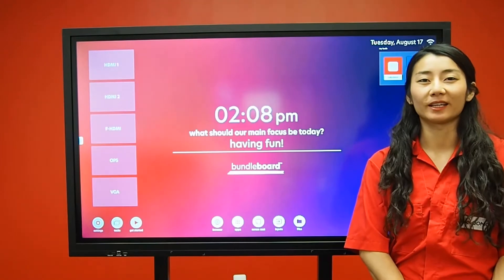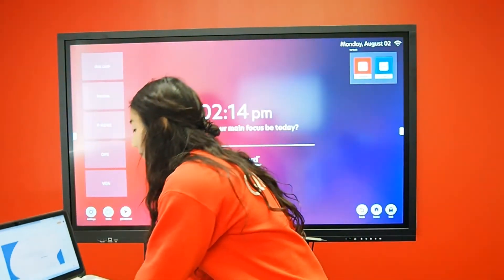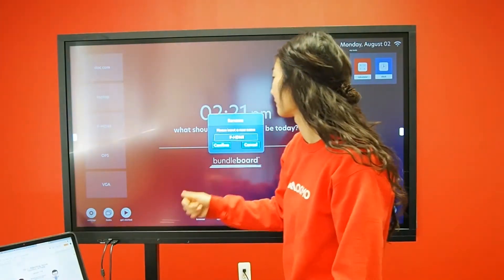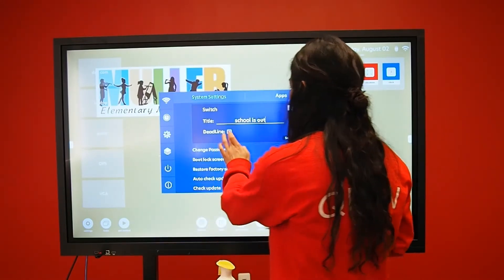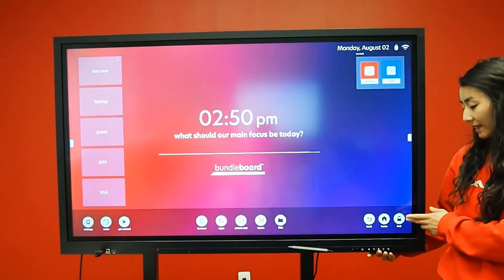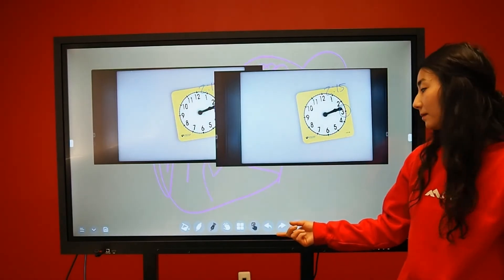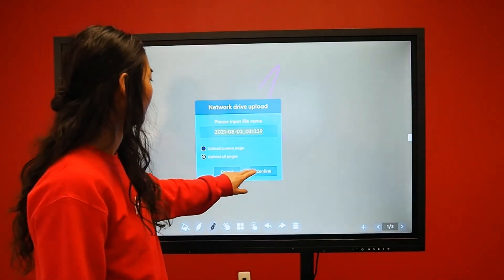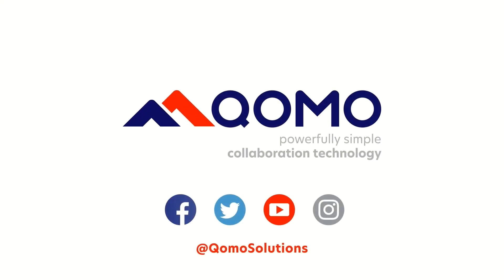QOMO BundleBoard G Complete Training & Setup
In-depth training on everything you need to know for using the QOMO BundleBoard G interactive flat panel.

This video is separated into easy step-by-step sections, so you can skip forward to the part that you need help on.

The contents of this video are:
00:00 Get Started
01:26 Setting up your screen
02:22 Connecting devices to your screen
03:57 Connecting a document camera
05:38 Customizing your screen
09:45 Menu toolbars
11:17 Annotation and whiteboard
15:57 Accessing files
18:38 Cleaning the screen  - with a microfiber towel and cleaner